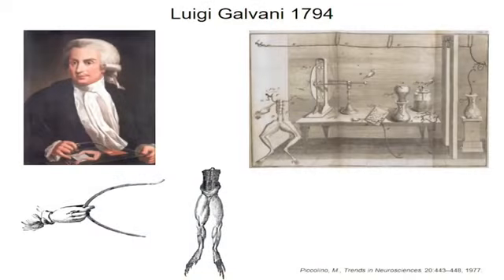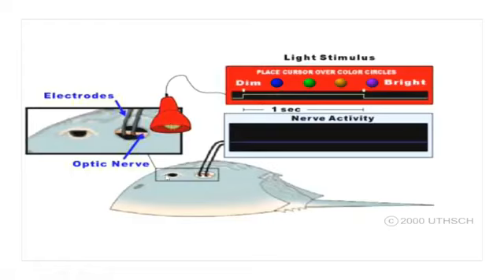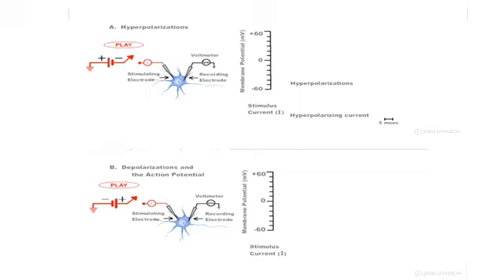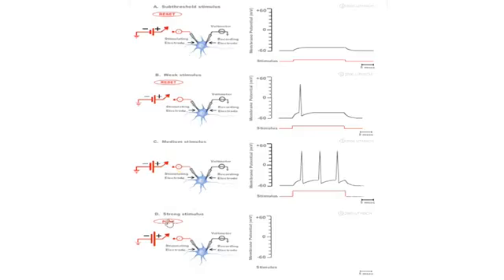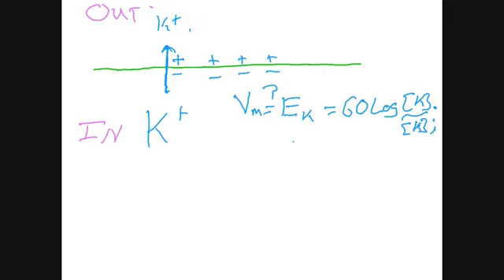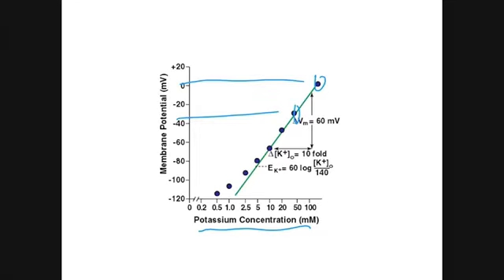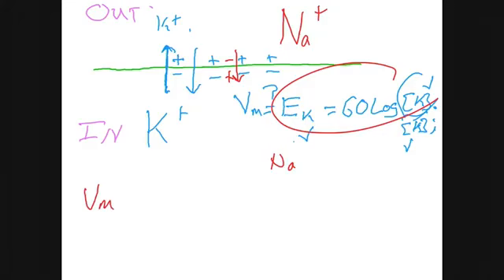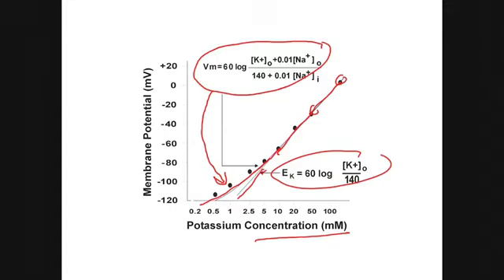Lecture BioC1 - Resting Potential and Action Potential